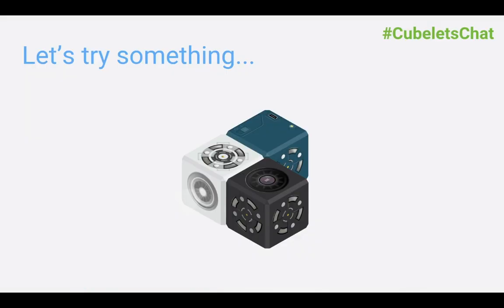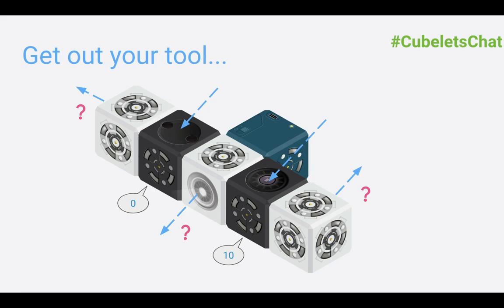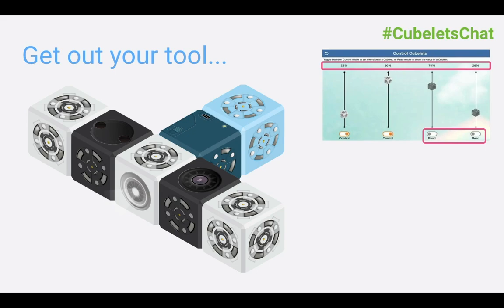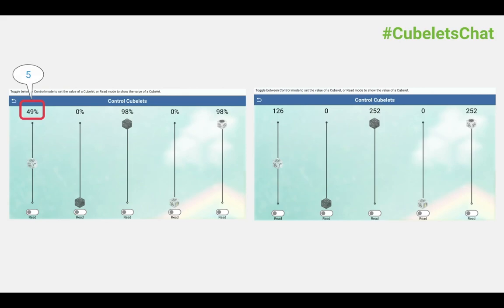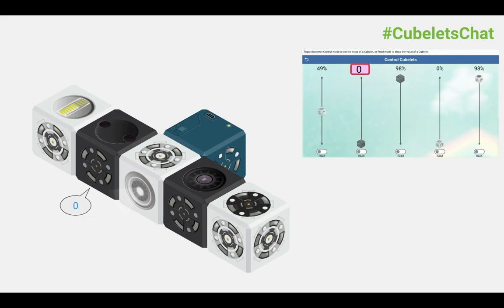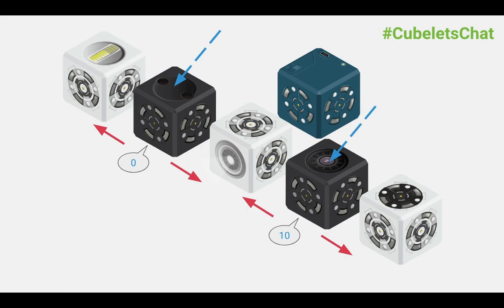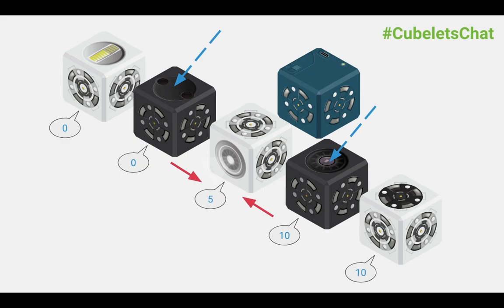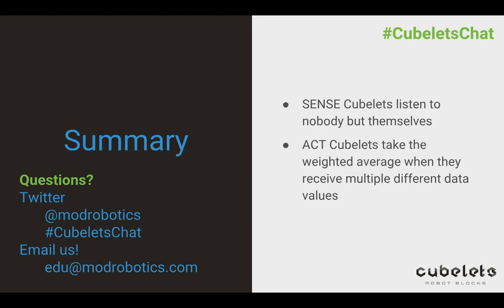Cubelets Online Workshop 102 - SENSE and Weighted Average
Beta online Cubelets Workshop 102 covering SENSE and Weighted Averages.